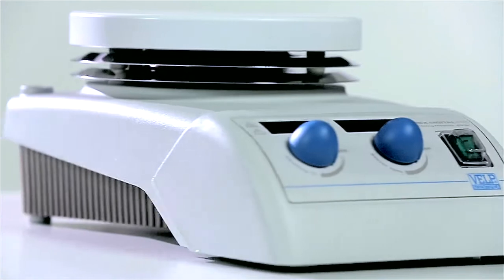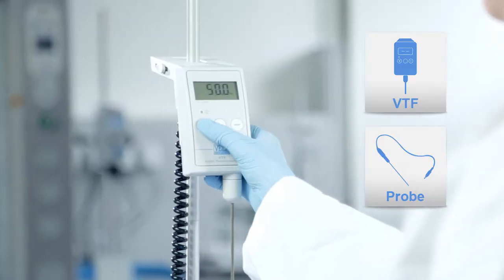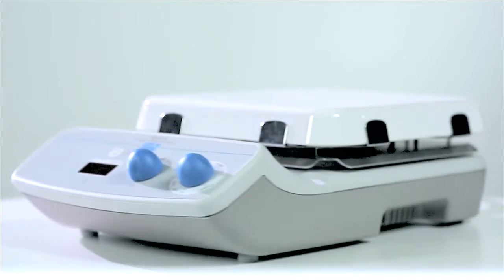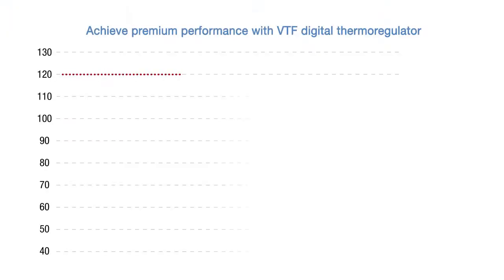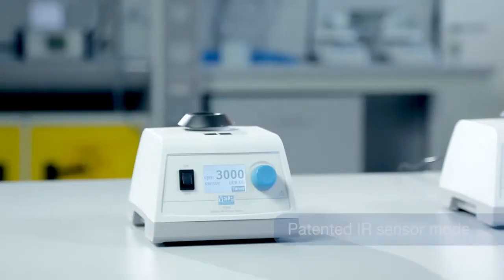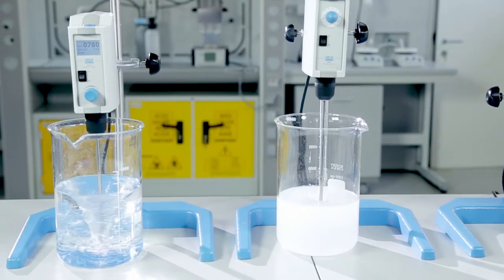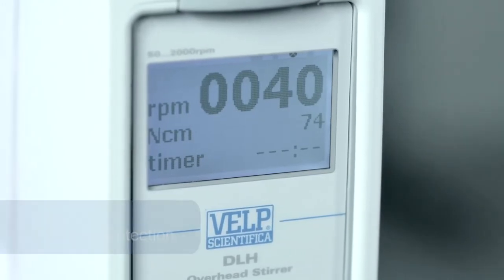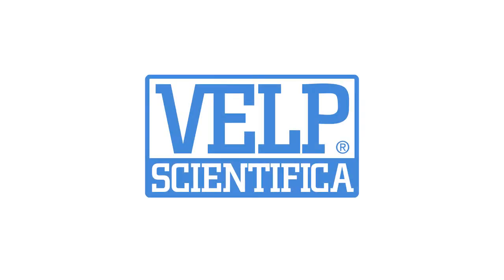VELP Stirring Line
VELP Scientifica's stirrers offer solutions for diversified laboratory applications and the highest safety standards available on the market

Proudly distributed by Sep Sci (Authorised distributor of VELP)